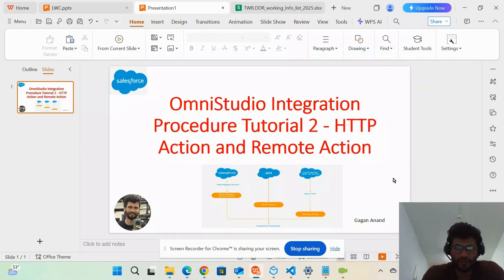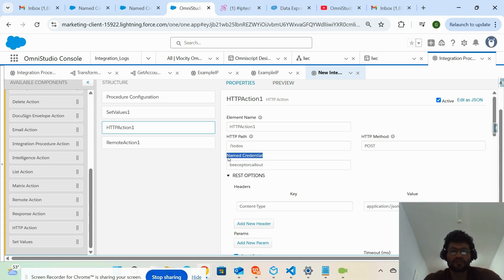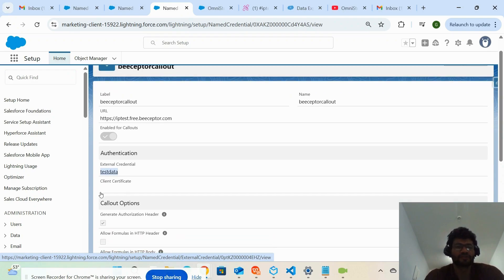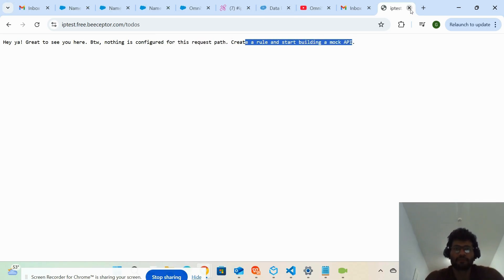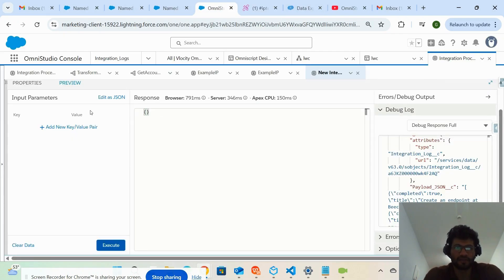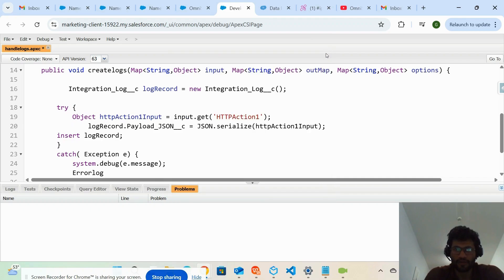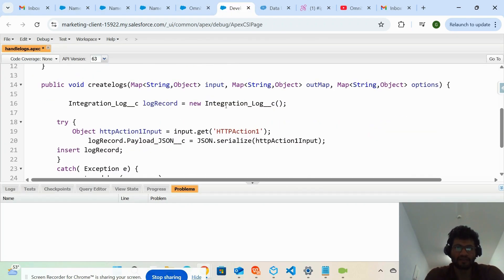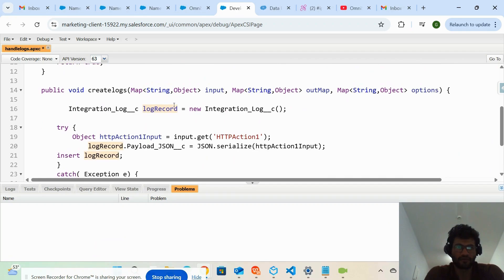OmniStudio Integration Procedure Tutorial 2 - HTTP Action and Remote Action